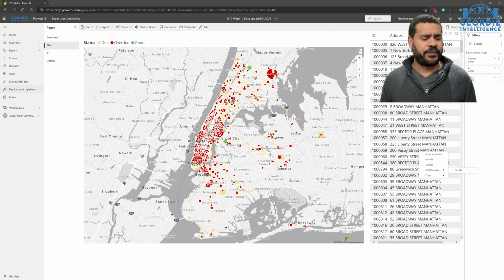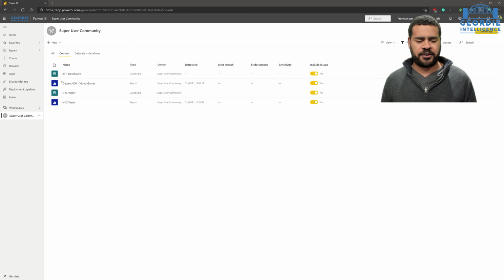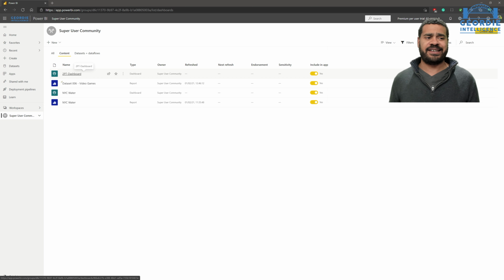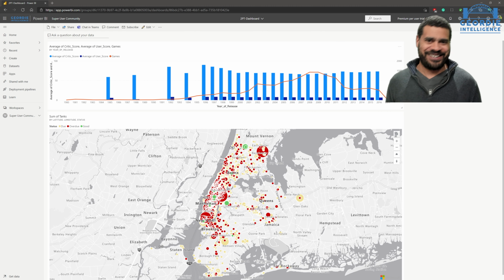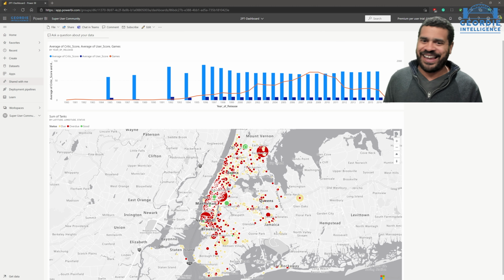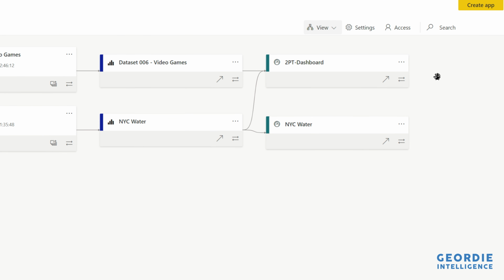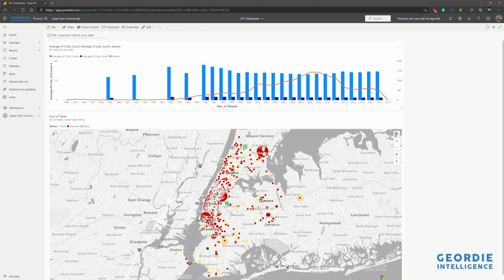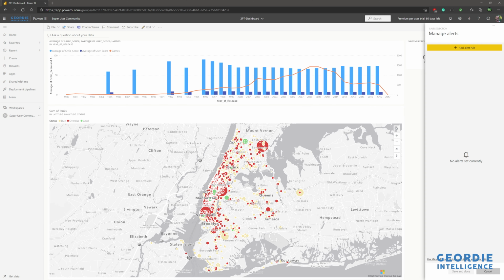Power BI - Layers 2 - The Top Layer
Dashboards are a major part of the Power BI Service, it is something that people often do not fully appreciate. Over the next couple of weeks we'll go deeper into the Service, Apps and where Dashboards fit into that. This topic is vital to understand if you want to get the most out of Power BI for an Enterprise. Personally, even with Power BI Free, you can get an awful lot out of Power BI Dashboards.